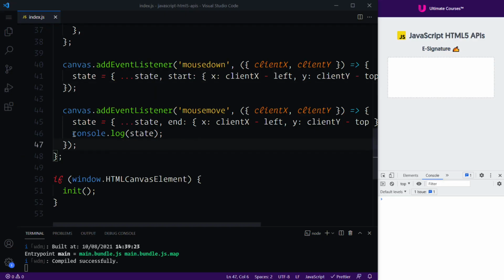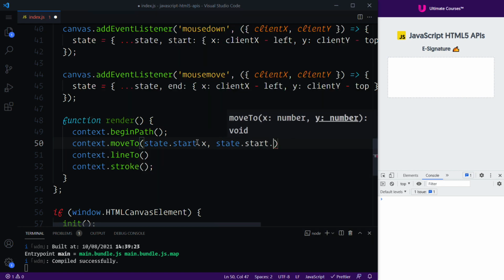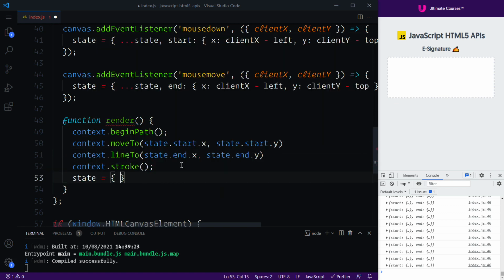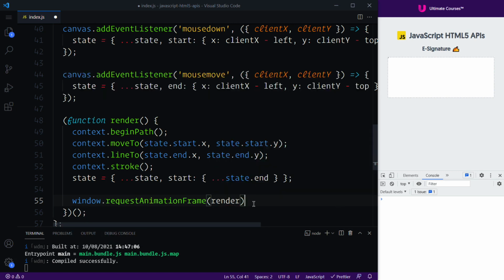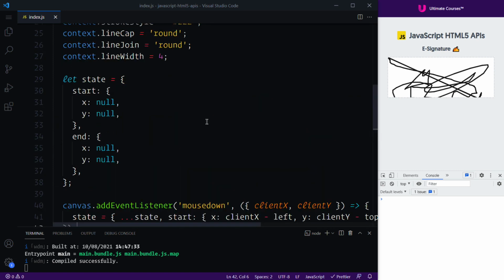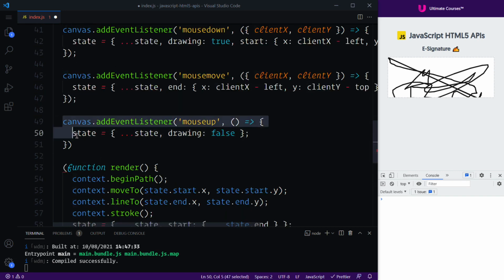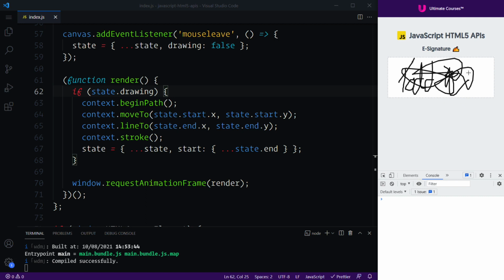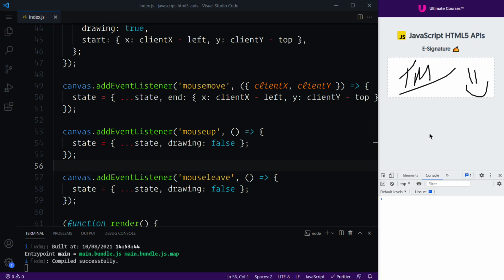JavaScript HTML5 APIs 050 Rendering to Canvas with requestAnimationFrame